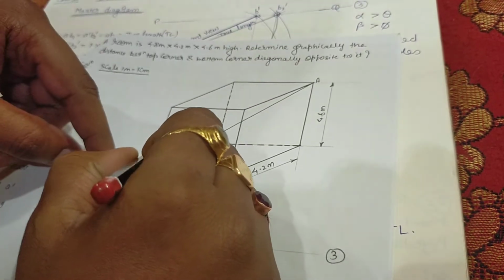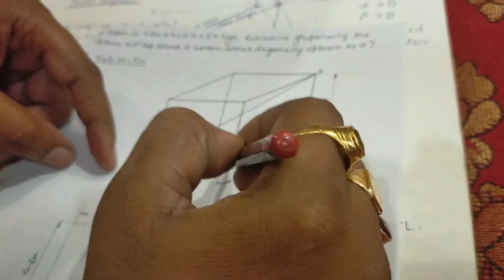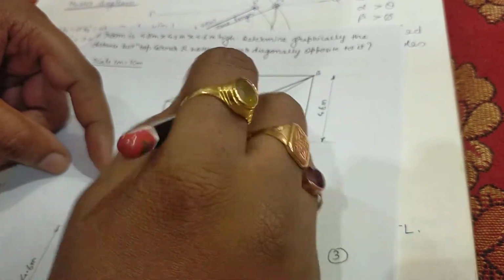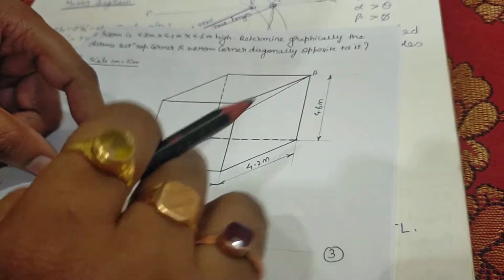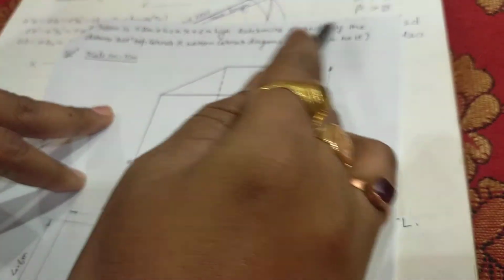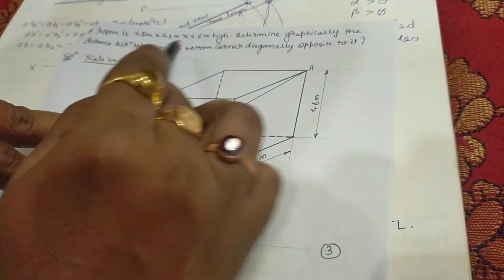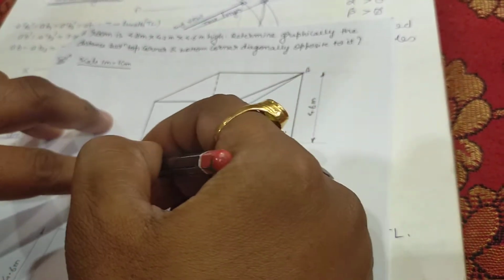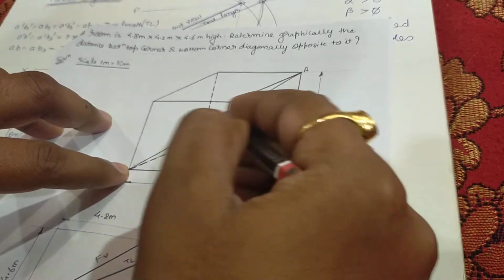Problems of Projection of lines inclined to both planes based on practical applications 2